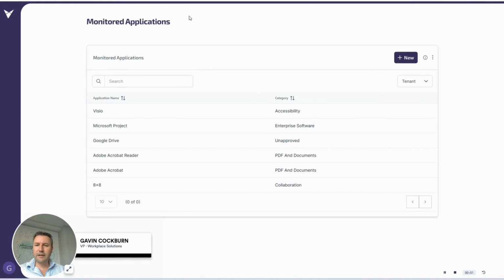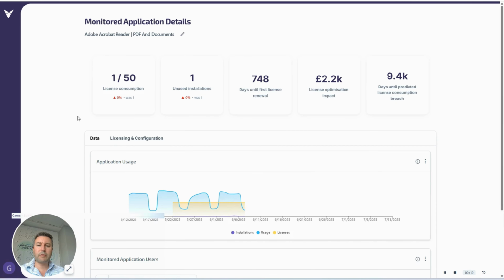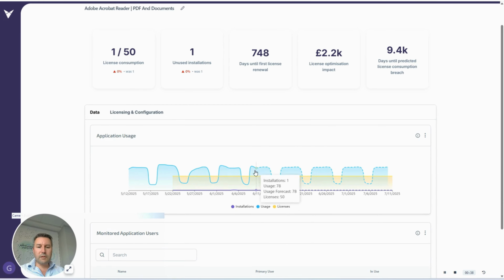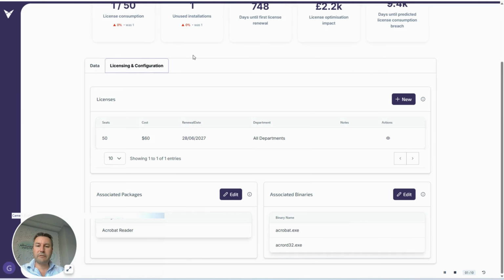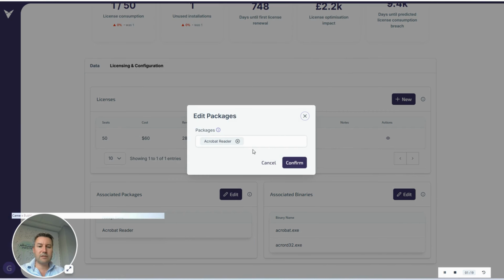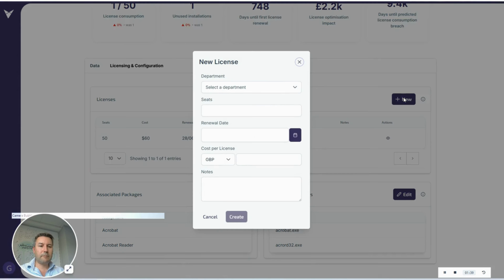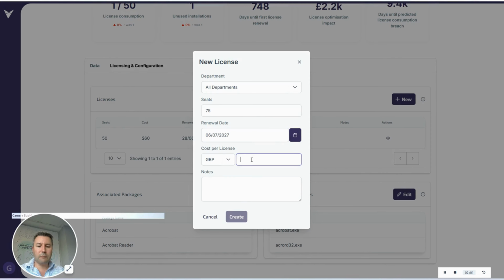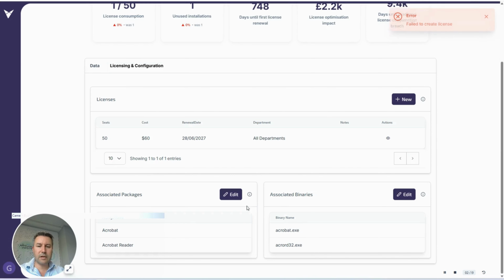How to Optimise Software Licenses with Visibility and Tracking